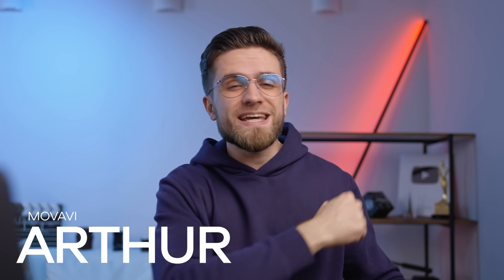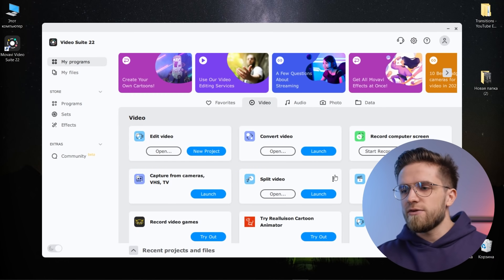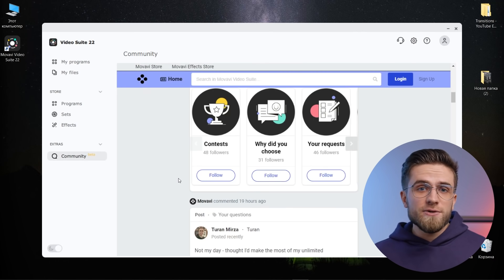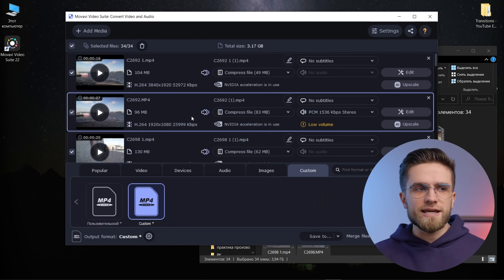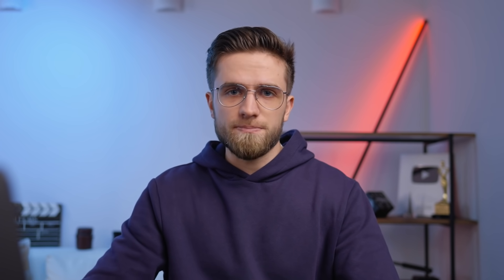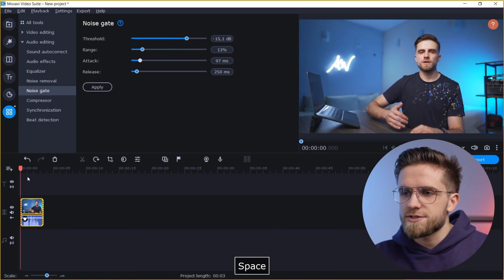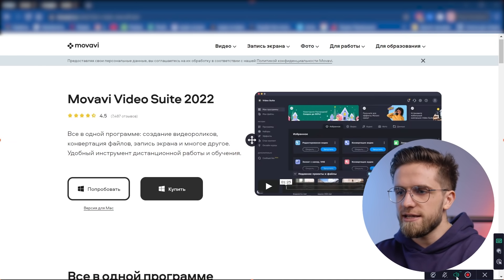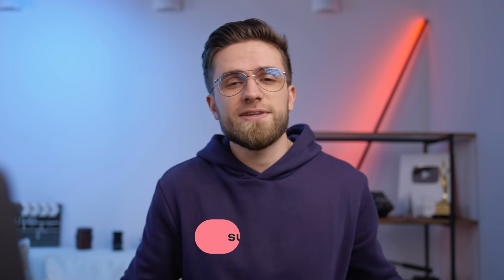Movavi Video Editor 2022 Update! Top Features 一 Review & Movavi Video Suite Tutorial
Movavi Video Editor Plus 2022 is probably the best video editor for quick video editing. Professional video editing software sometimes too complicated, but Movavi Video Suite includes simple software, that provide you nice functions. Finally, this update will probably make your editing more convenient and fast. Watch the video till the very end to find all new features out!